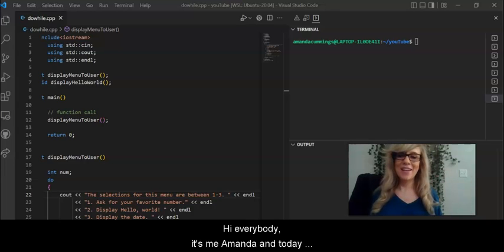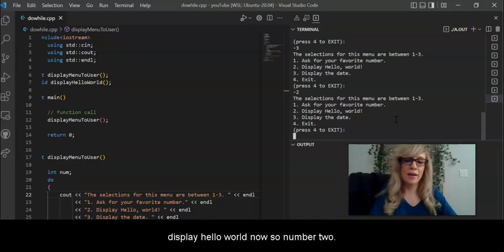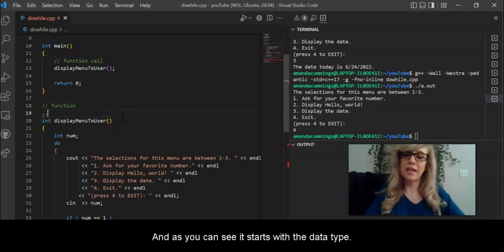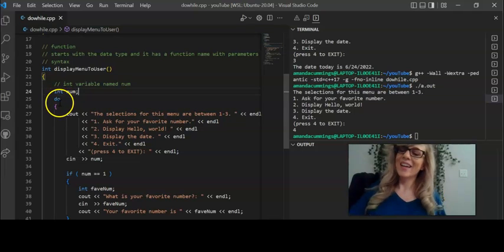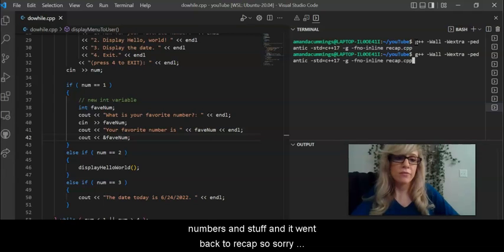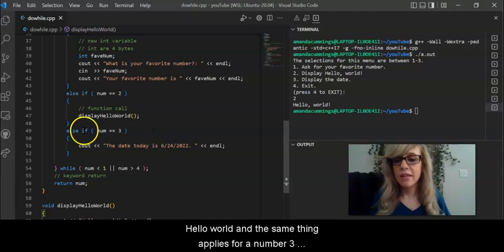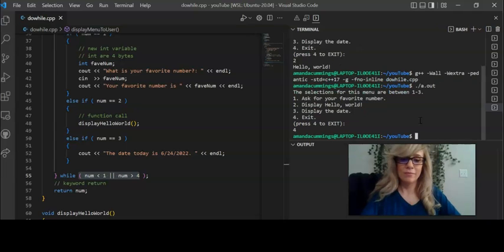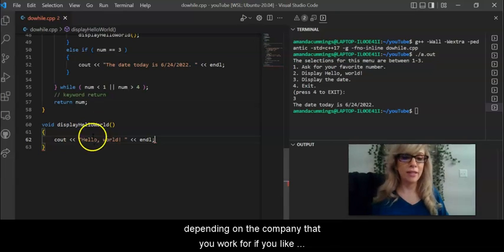How to create a do while loop & how do while loops work. Do while loop mini menu & void function C++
Do while loop. How do while loops work in C++ in Visual Studio Code. Here is a link to the most current VS code ( as of right now )

then: ./a.out

NOTES FROM VIDEO:

non-void functions
function calls
if
else if
else

do while syntax:

do
    // insert code here

} while ( insert code here );

Don’t forget your semi colon. 😉